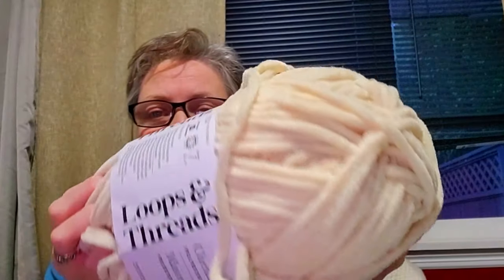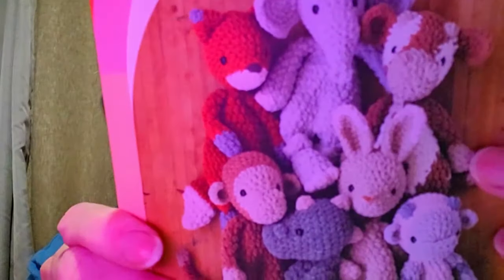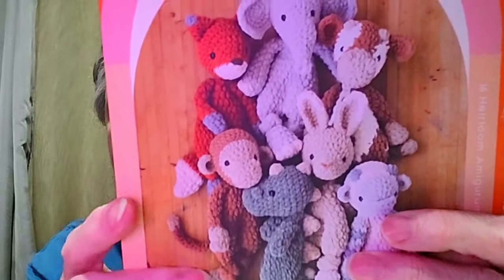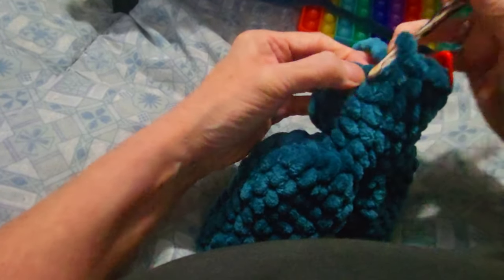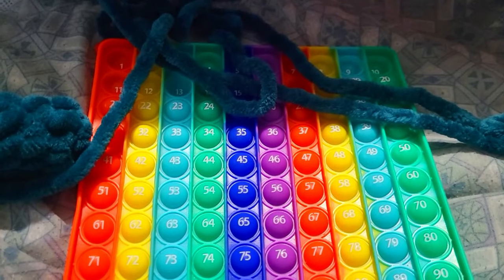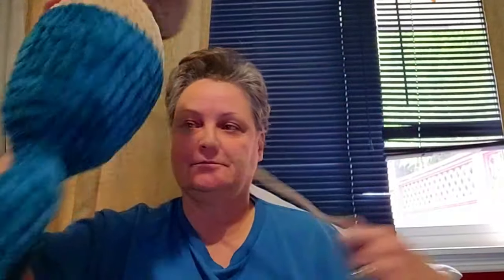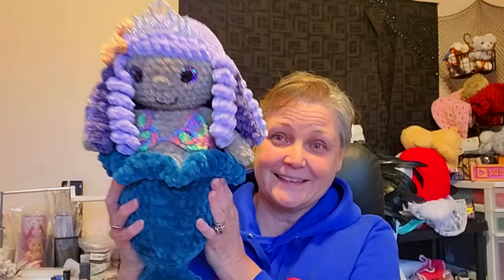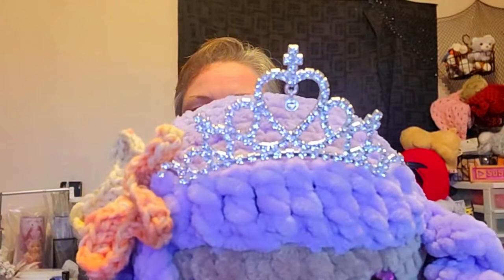The Making Of Jennifer's Mermaid